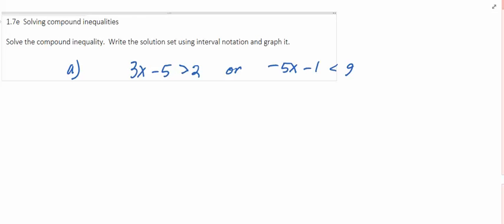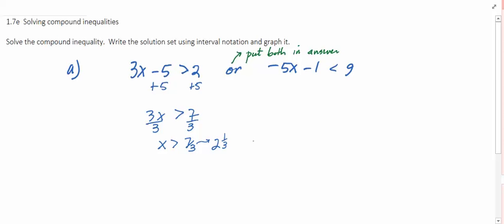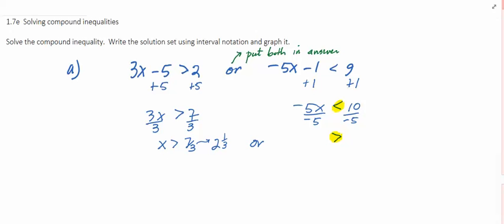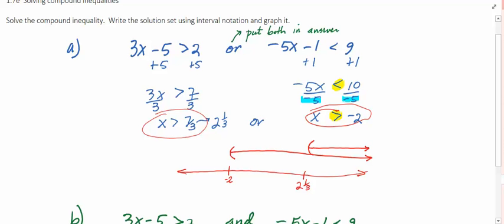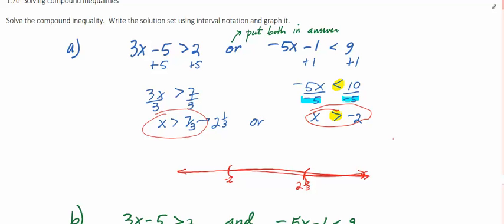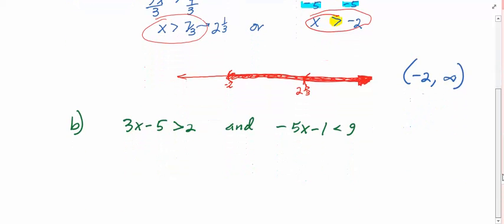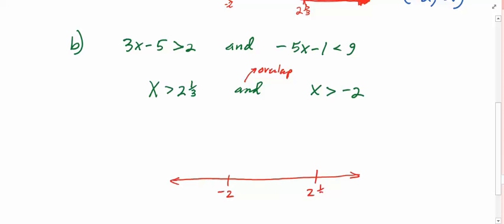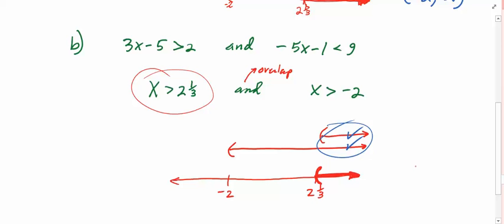1 7e Solving compound inequalities